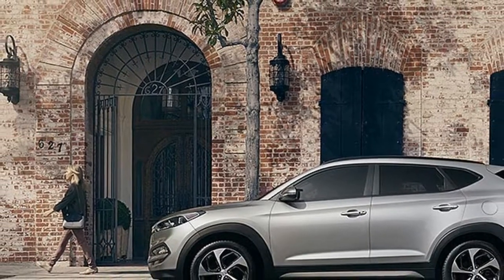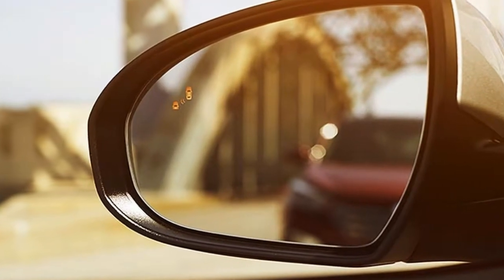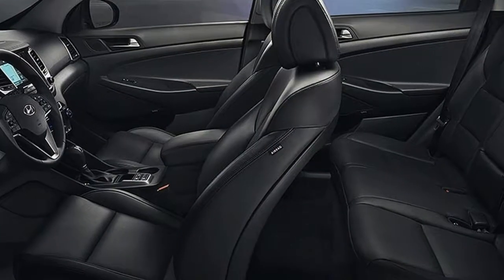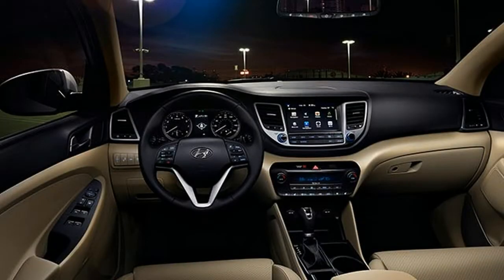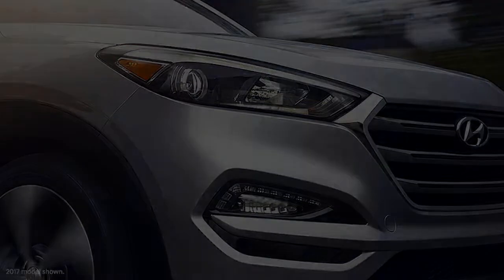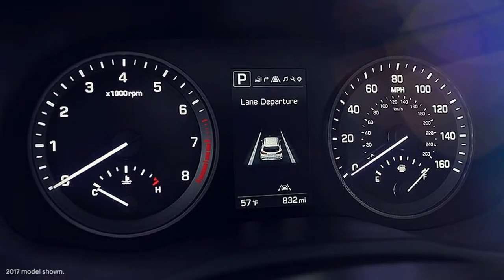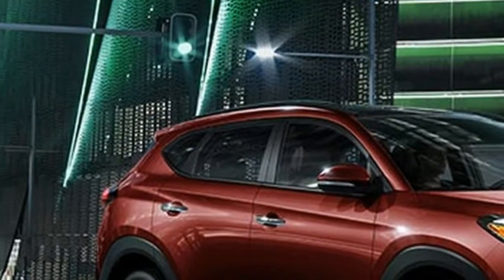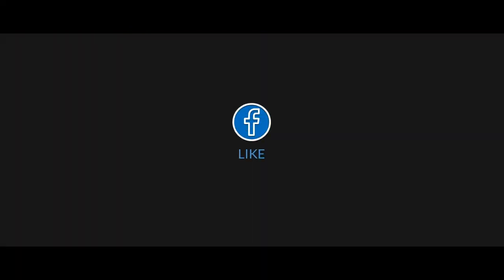[HOT NEWS] 2017 Tucson New Car Test Drive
The 2017 Hyundai Tucson SE ($22,700) has front-wheel drive and 2.0-liter engine with 6-speed automatic. Standard equipment includes a rearview camera, 5.0-inch infotainment touchscreen, satellite radio, cruise control, air conditioning, automatic headlights, a tilt/telescopic steering column, and 17-inch alloy wheels. Cloth upholstery is stain- and odor-resistant. A Popular option package adds roof rails, LED running lights and other features.

All-wheel drive ($1,400) is available for each model. (Prices are MSRP and do not include destination charge.)

Tucson Eco ($24,150) gets the 1.6-liter turbo and dual-clutch automatic, as well as a power driver's seat, low rolling-resistance tires and aerodynamically styled 17-inch wheels.

Tucson SE Plus ($26,750) adds heated power front seats, navigation, blind-spot detection, and other features. Tucson Sport ($25,900) has keyless ignition, 19-inch wheels, several driver-assist features, and an automatic liftgate. Tucson Night ($27,800) includes a perforated leather-wrapped steering wheel, panoramic sunroof, and aluminum pedals.

Tucson Limited ($29,775) adds such luxuries as leather upholstery, navigation with an 8.0-inch touchscreen, dual-zone automatic climate control, and telematics. An Ultimate Package adds a panoramic sunroof, ventilated front seats, heated rear seats, and automatic emergency braking with pedestrian detection.